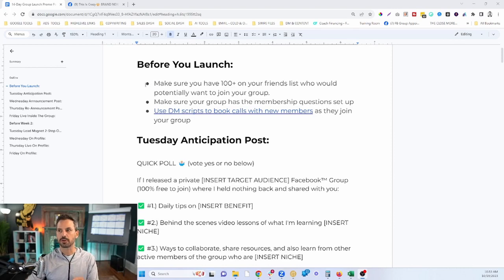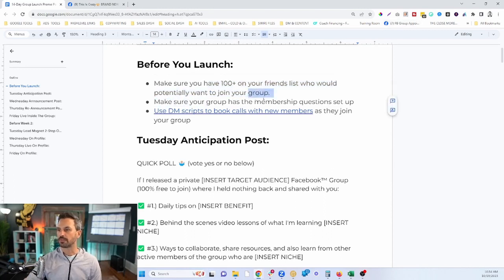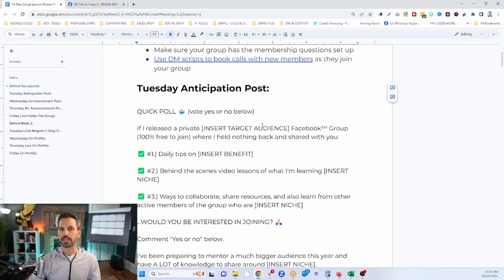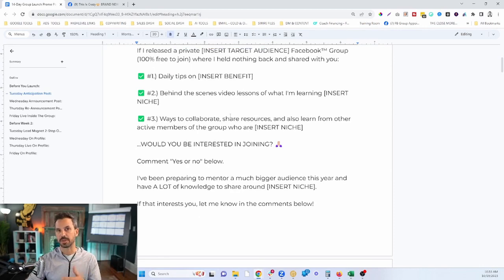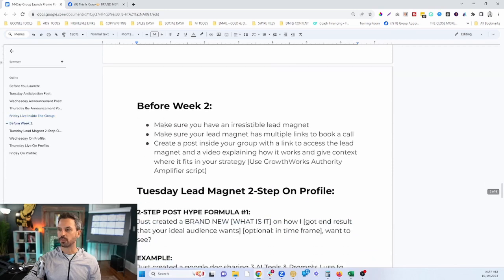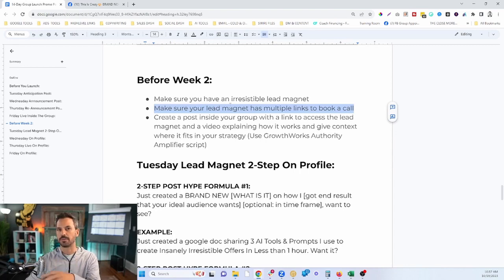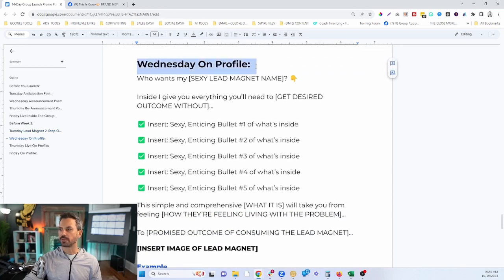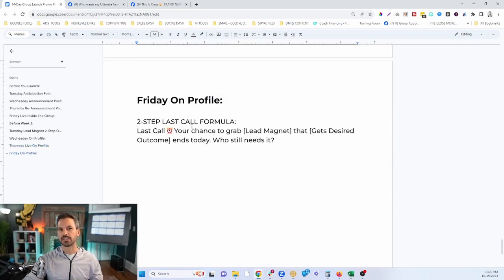How To Get Your First 100 Facebook Group Members 🚀 (14 Day Launch Sequence)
🚀 Ready to launch a Facebook Group? This is how to get your first 100 Facebook Group members...

Give me 6 few minutes and I'll walk you through the strategic content sequence you can use to launch your Facebook group with a bang and have 100+ new members lined up to join the second you open the doors.

And if you want to guarantee a successful launch and you'd like to get a copy of this Facebook group launch sequence, Click this link to grab your copy now.
00:00 Introduction
01:10 Week 1 Launch Sequence
04:10 Week 2 Launch Sequence